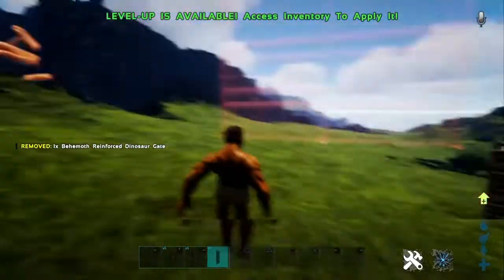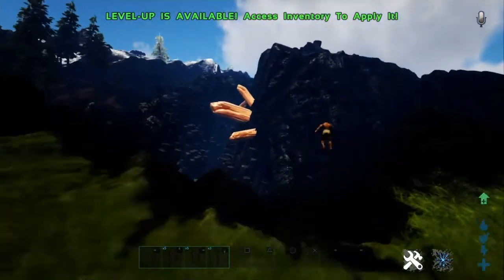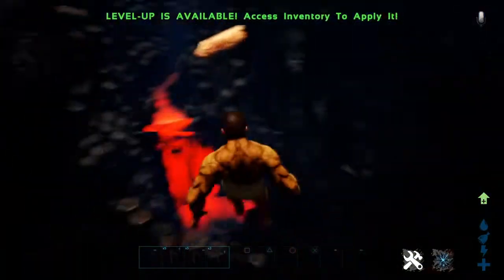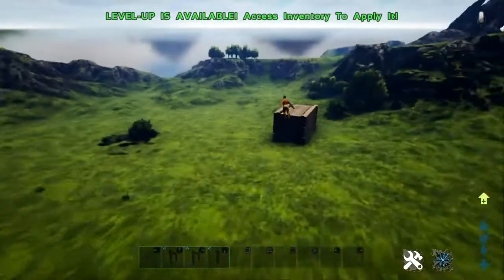How to build a wyvern trap! (ark survival evolved)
Hey guys in todays video I will be showing you how to make a wyvern trap! I hope you enjoy!